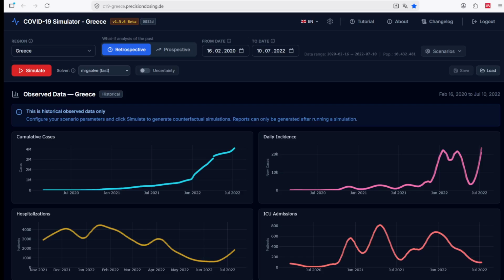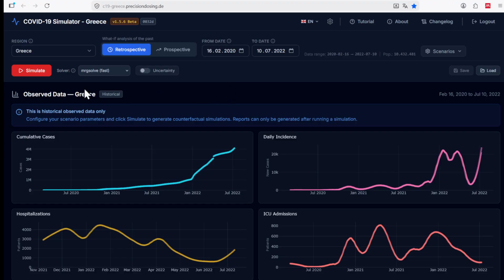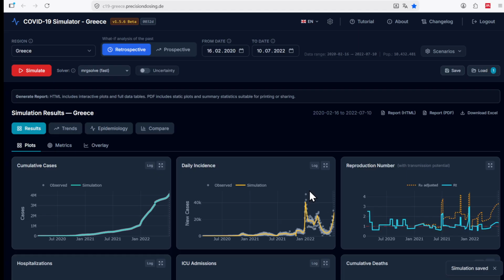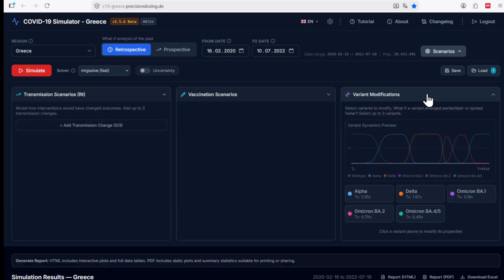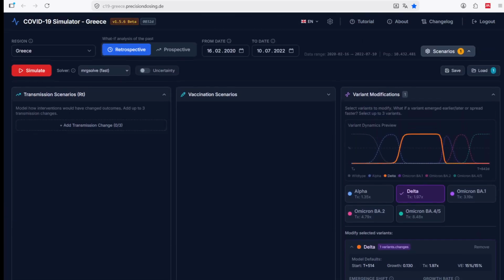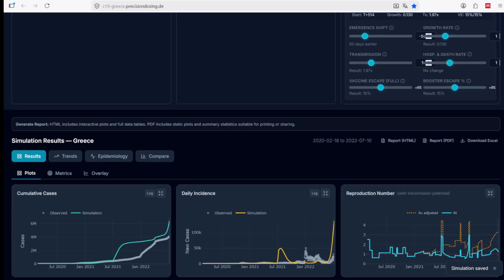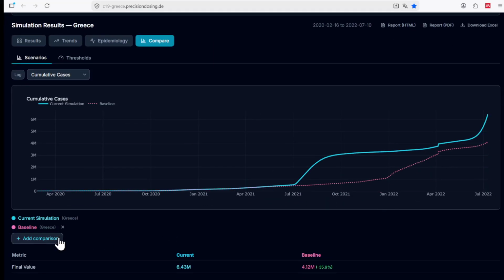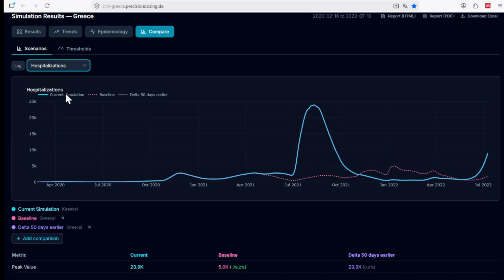COVID-19 Simulator Greece – Demonstration 3: Variant Timing and Simulator Limitations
This video demonstrates how variant timing and transmissibility can influence epidemic outcomes, using Greece and the Delta wave as an example. A baseline scenario representing the historical course is compared with a counterfactual scenario in which the Delta variant emerges earlier.

Using this scenario, the video also highlights key limitations of the simulator and of long-time horizon counterfactual simulations, illustrating why results far beyond the scenario window are not reliable. The workflow shows how to modify variant settings, run and save simulations, and compare scenarios using built-in tools and key metrics such as incidence and hospital admissions.

The videos are available in English and Greek and are part of the EUVABECO project founded by the EU.